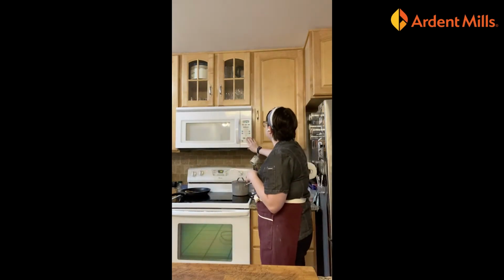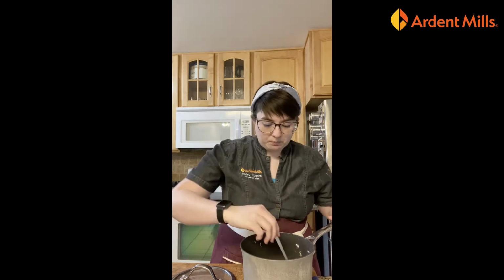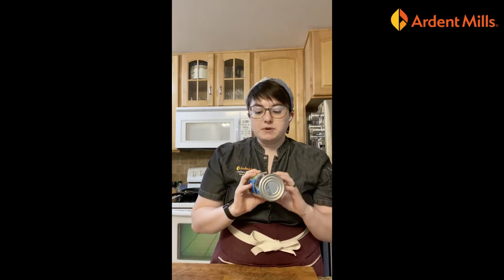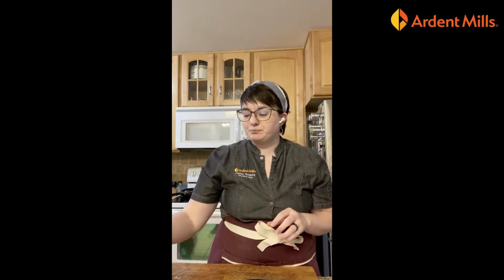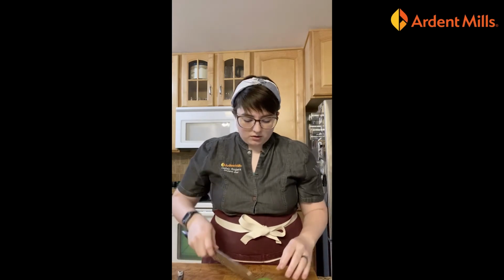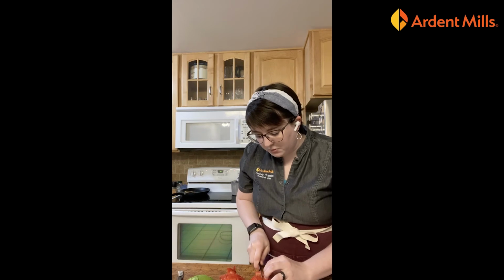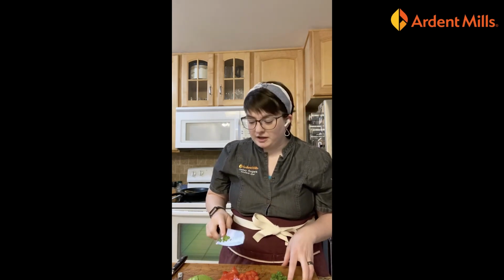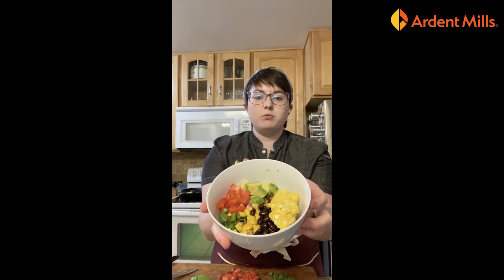Ardent Mills Chef Cooking Demo - AHA Southwestern Quinoa and Egg Breakfast Bowls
Tune in to watch this awesome cooking demo by Ardent Mills Research Chef, Hailey Rogers as she shows viewers how to make Southwestern quinoa and egg breakfast bowls.